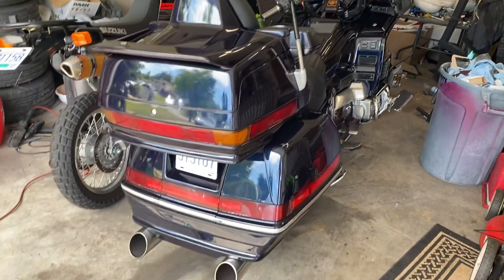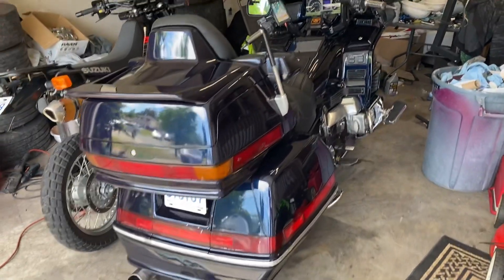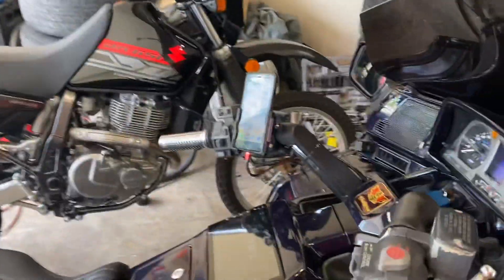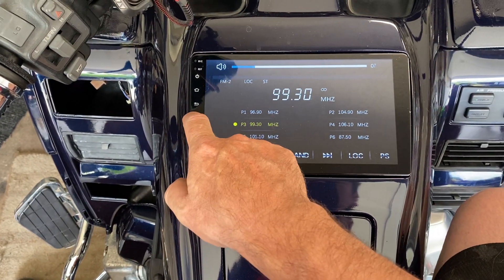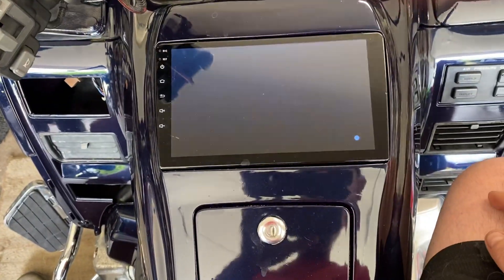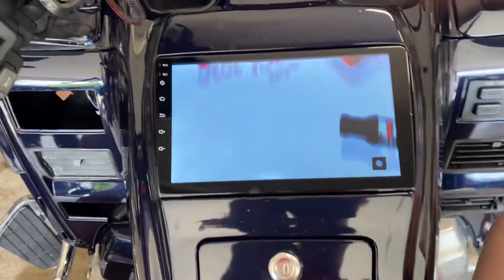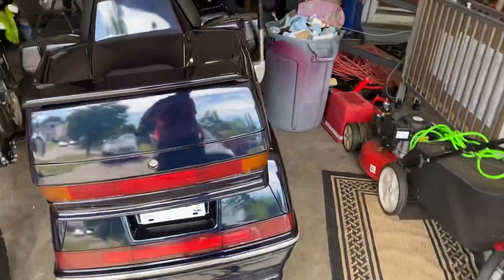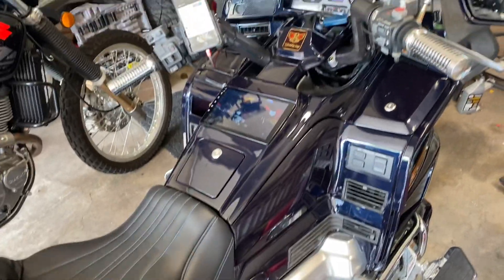Crazy Goldwing gl1500 custom 9 inch touchscreen Bluetooth apple carplay stereo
Crazy custom 1989 goldwing gl1500 9 inch touchscreen Bluetooth hands free apple car play stereo Barnett race clutch 4 inch race exhaust led lights custom paint custom seat